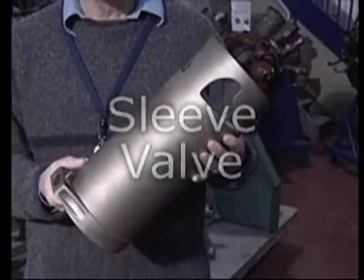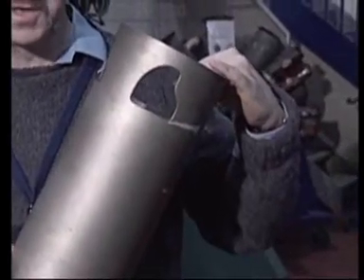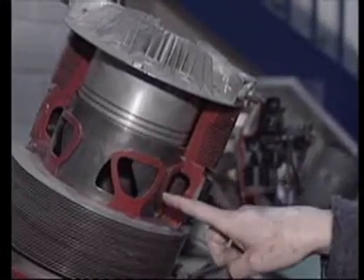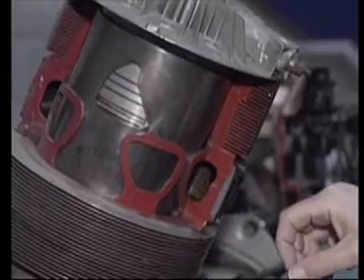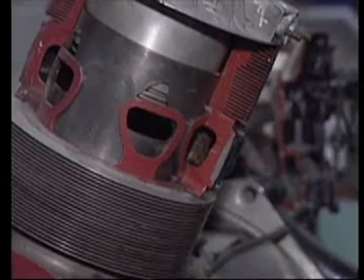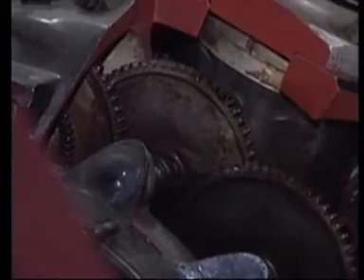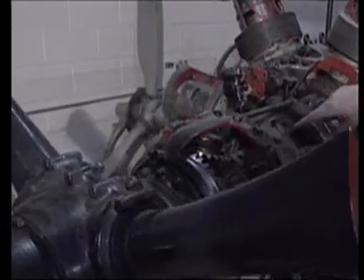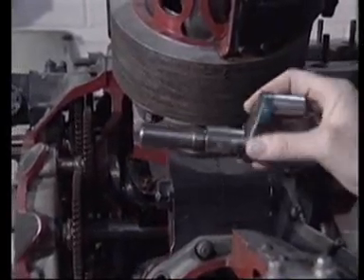Sleeve Valve aero engine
Patrick Hassle from the Rolls Royce Heritage Trust describes the workings of the sleeve valve and the difficulties they had in producing it.